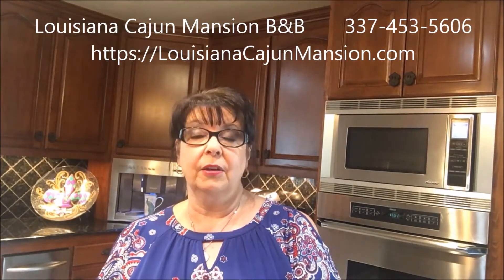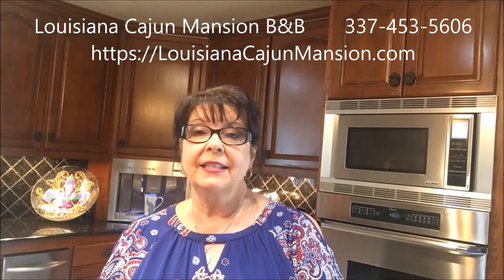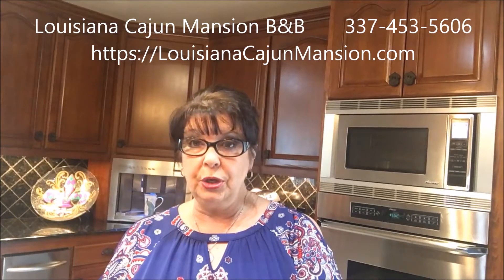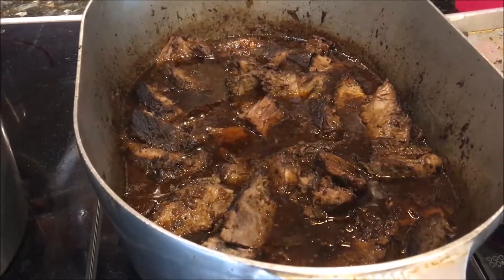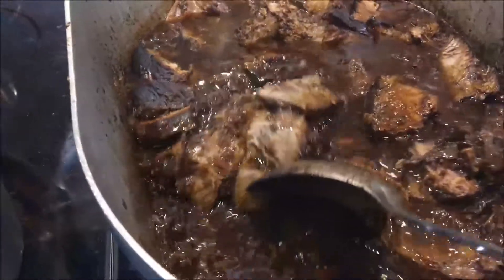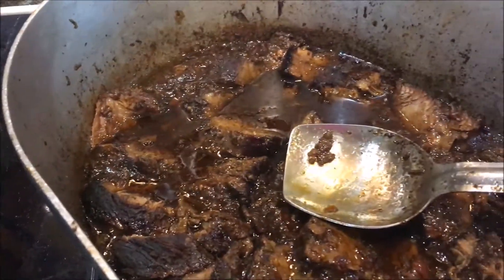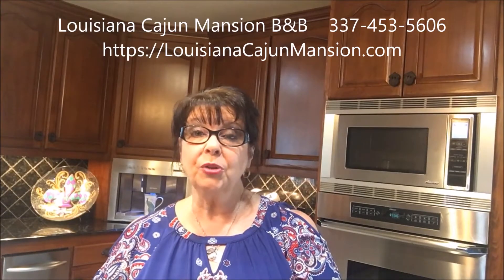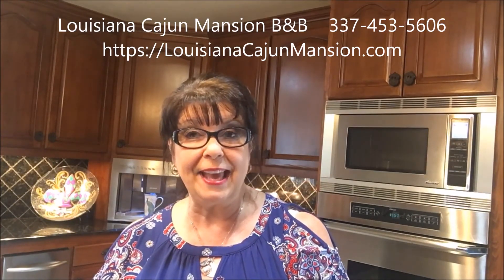How to Cook Cajun Rice and Gravy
There are different Cajun Rice and Gravy recipes out there on the web that are obviously written by Non Cajuns; and if you are a Cajun, you can spot those recipes right away!

There is only one  kind of Cajun Rice and Gravy Recipe. Period. You can cook a Cajun Rice and Gravy using several types of meat such as  beef, pork, chicken or even sausage. Either meat you choose, the recipe is the same; and how you brown or stuff the meat is different depending on the type of meat you are using.